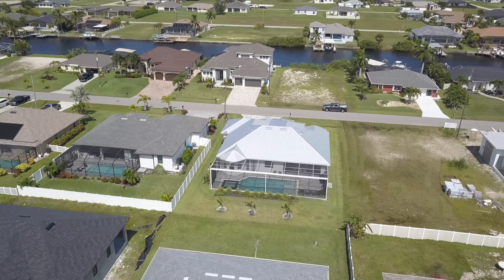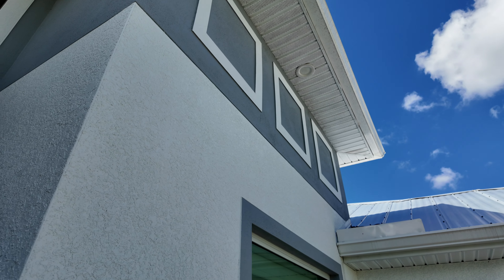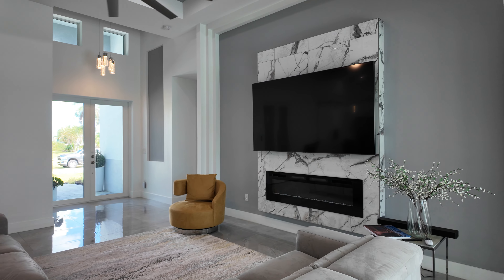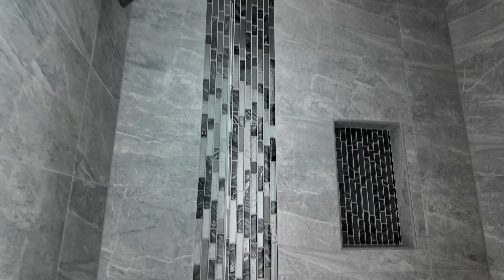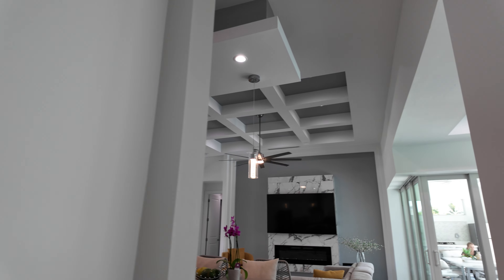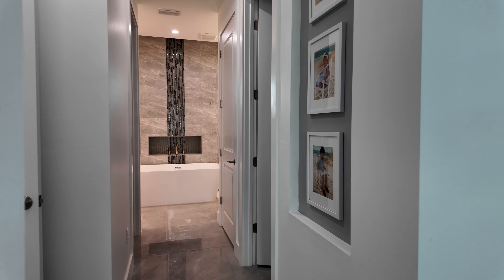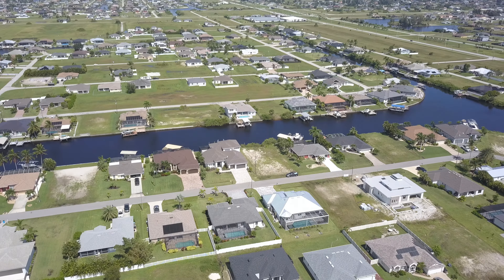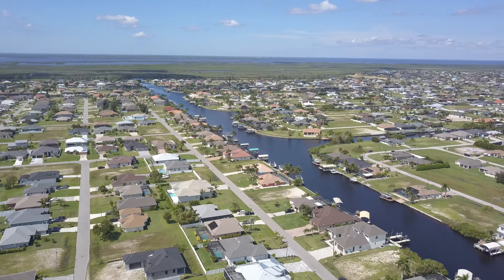INSIDE a $717,000 Cape Coral Luxury Home | Modern Property Tour | Living in Cape Coral FL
Welcome to an exclusive Cape Coral luxury property tour at 3318 NW 3rd Terrace! This stunning $717,000 home in Northwest Cape Coral features 4 bedrooms, 3 bathrooms, custom closets, a large sun deck, and a 360-degree spillover spa, all situated in a prime neighborhood with city water and sewer.

Join Joshua Painter, your trusted Cape Coral realtor, as we explore the modern design, spacious interiors, and high-end finishes of this luxury home. Whether you're in the market to buy or sell Cape Coral real estate, this video will give you valuable insights into the local real estate market. As a Cape Coral real estate agent, Joshua Painter specializes in helping buyers and sellers navigate the Cape Coral real estate market with ease and expertise.

Interested in making this your new home? Contact Joshua Painter, your Cape Coral realtor with REMAX Trend, for more information!

Highlights in this tour:

Spacious, modern design with porcelain tile and custom ceilings
Metal roof and insulated 3-car garage
Beautiful outdoor living space with a custom pool and sun deck
Luxurious master suite with walkout access to the pool area
Modern kitchen with quartz countertops and shaker cabinets
Joshua Painter is here to help with all your real estate needs!

💼 Looking to buy or sell real estate in Cape Coral? Let's talk!"

SEO-Optimized Chapters:
0:00 - Introduction to the Cape Coral Luxury Property Tour
0:30 - Exterior Overview: 3318 NW 3rd Terrace
1:10 - Garage & Driveway Features
2:00 - Walking Through the Front Entry
3:00 - Living Room & Fireplace
4:00 - Kitchen Tour: Quartz Countertops & Custom Design
5:30 - Dining Room & Pool Views
6:30 - Master Suite Walkthrough
7:30 - Additional Bedrooms & Custom Closets
8:30 - Outdoor Living: Pool, Spa, and Sun Deck
10:00 - Property Overview & Closing Thoughts